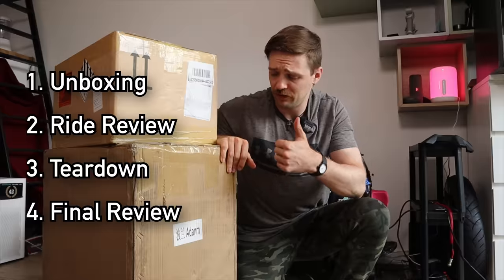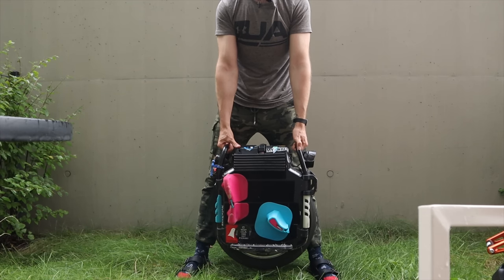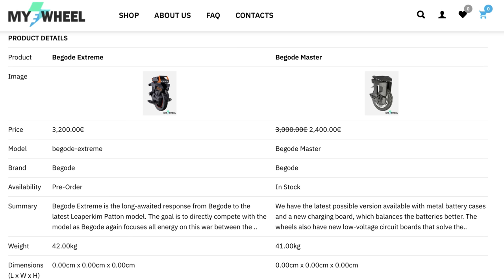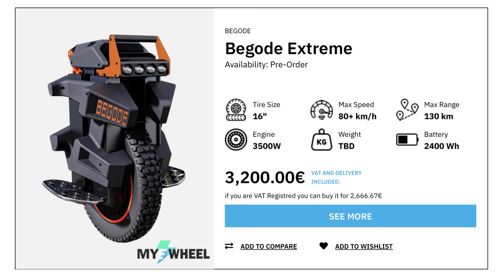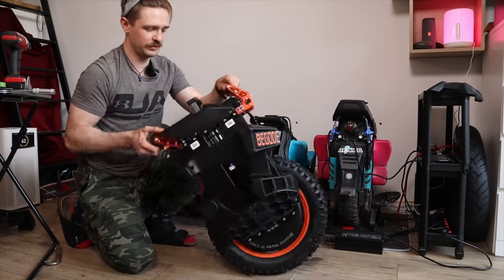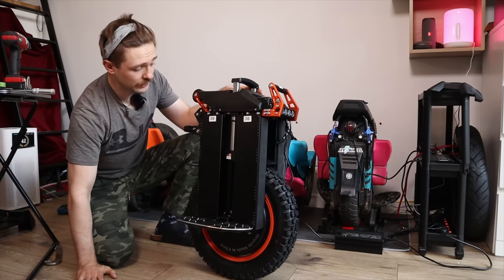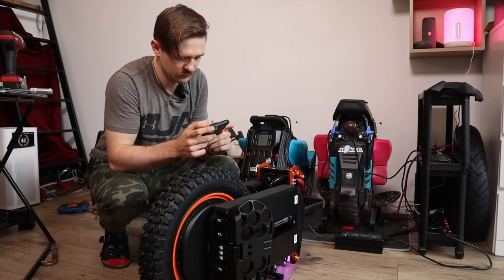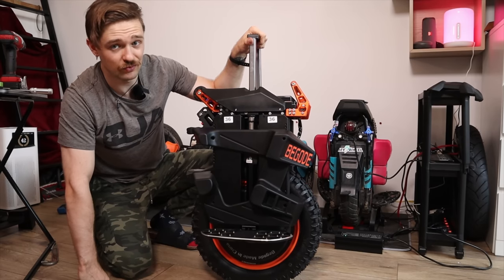WILL IT BE-GODE? EXTREME 134V UNICYCLE UNBOXING!